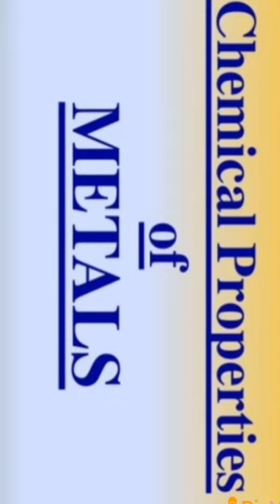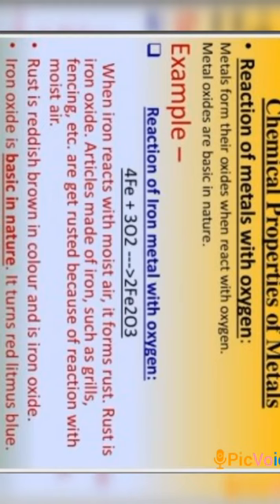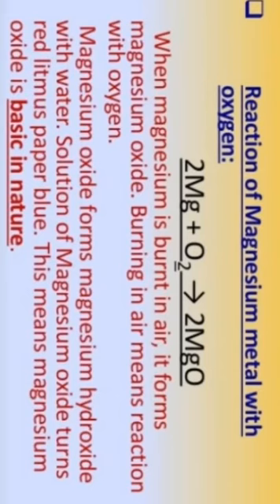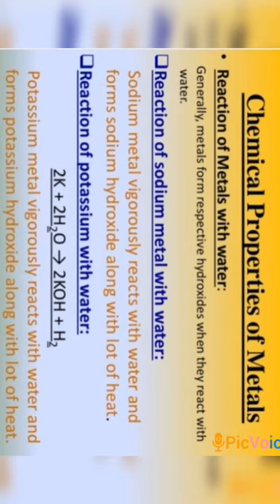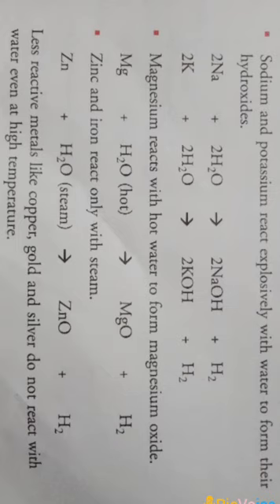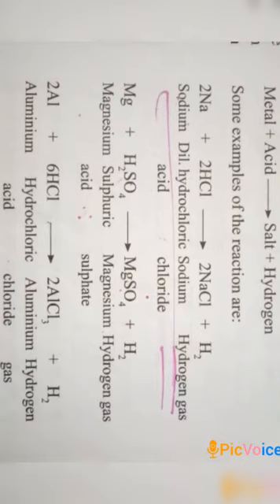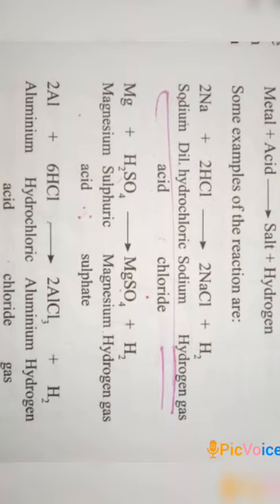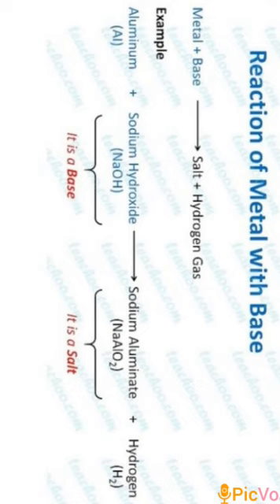Chapter4 Metals and nonmetals part4